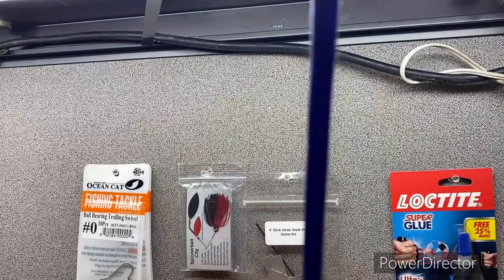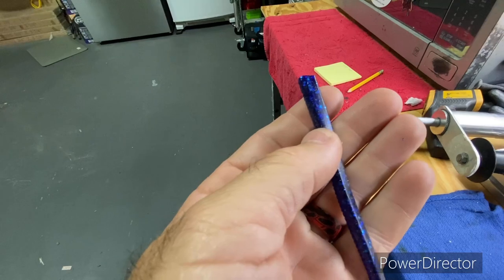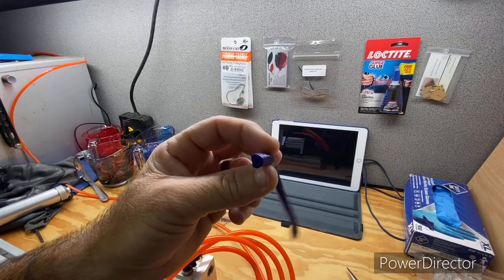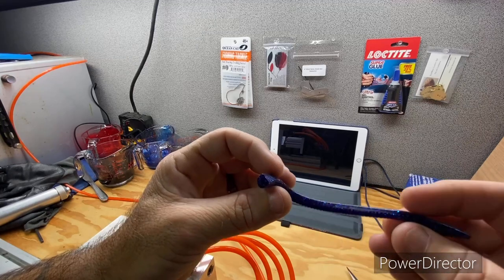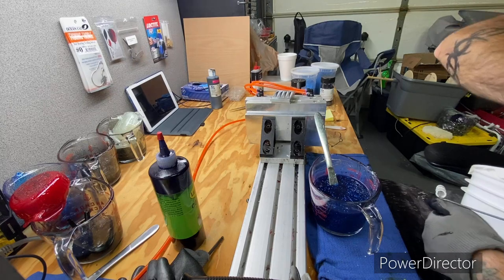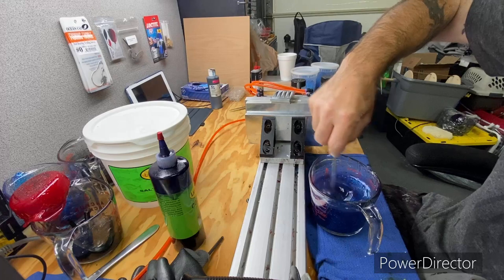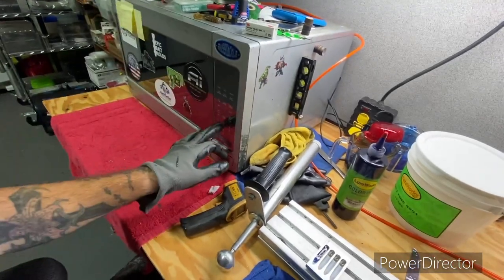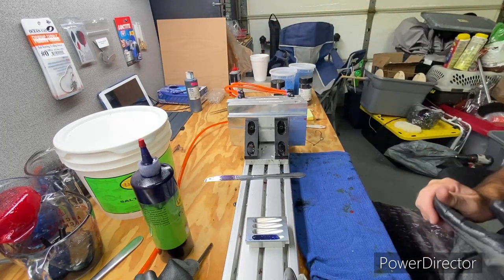Color Matching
Making some trick worms for a friend and trying to match a color.